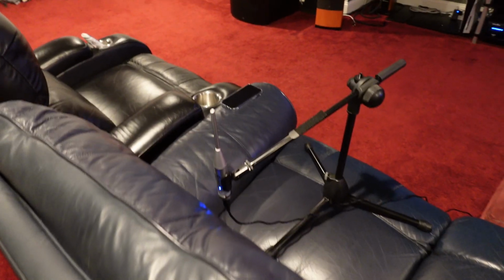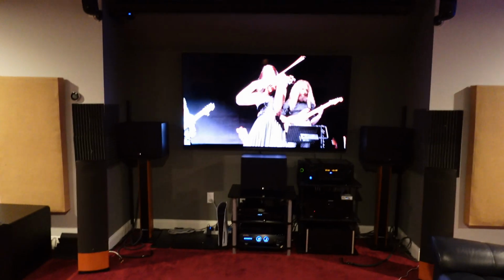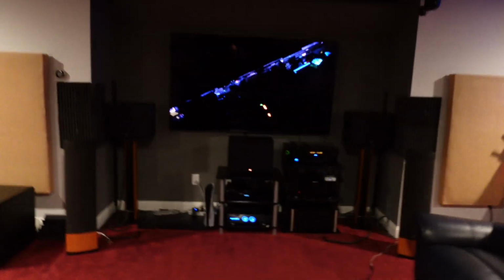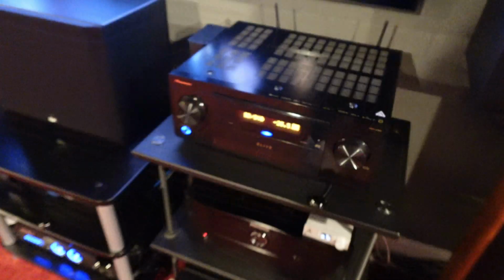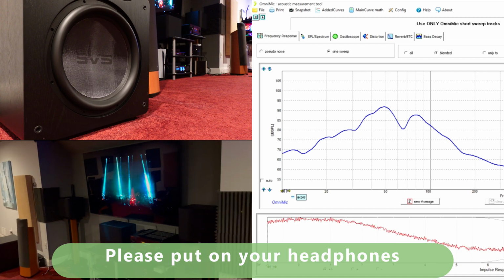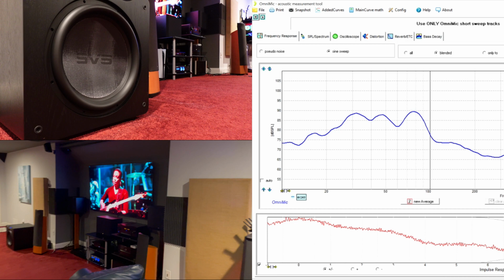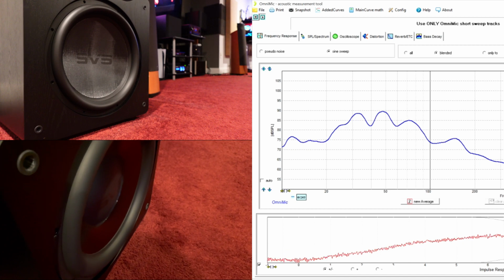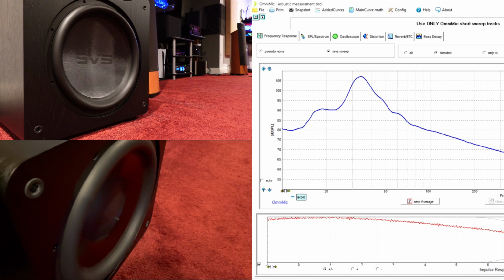Bass Test | Hans Zimmer - Live in Prague | Oppenheimer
In this video I test the bass extension via DIRAC Live.  Hans Zimmer - Live in Prague | Oppenheimer

Hans Zimmer - Live in Prague